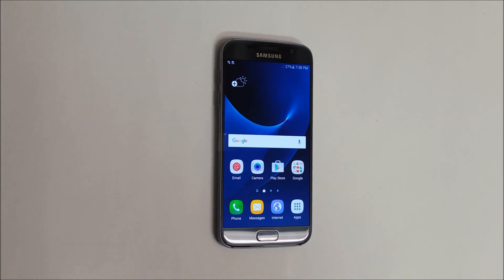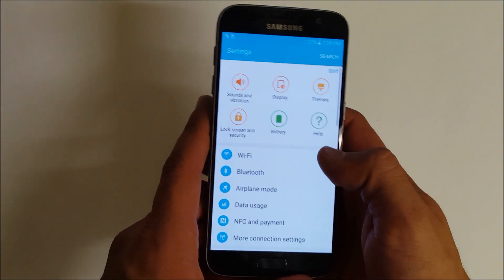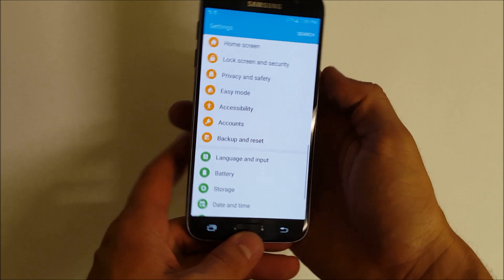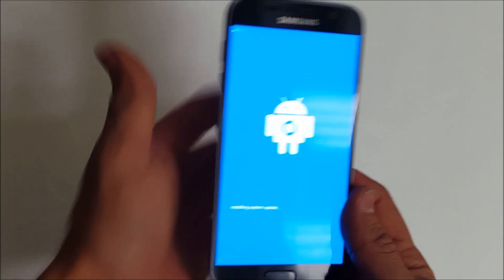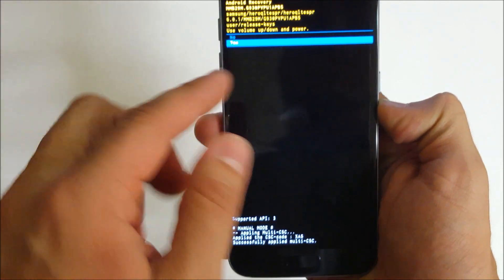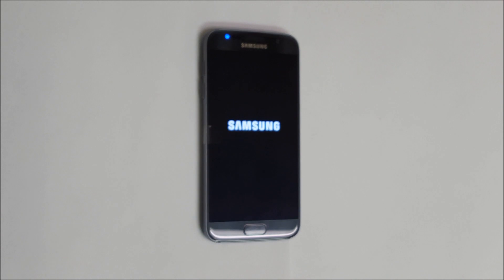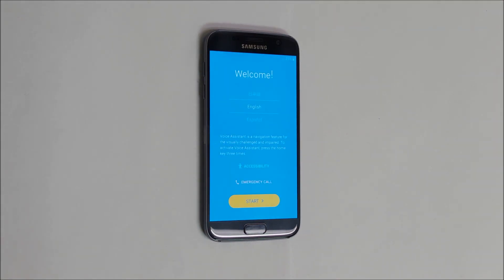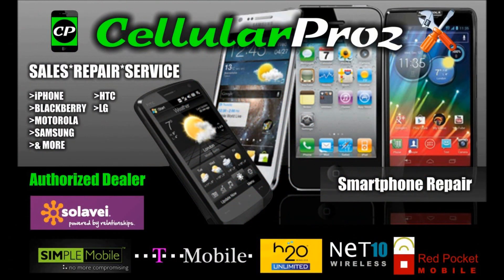How To Reset Samsung Galaxy S7 - Hard Reset and Soft Reset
This is a video on how to perform both methods of factory reset on a Samsung Galaxy S7. Soft reset and hard reset

All models -
Samsung SM-G930V Verizon
Samsung SM-G930P Sprint
Samsung SM-G930R4 Rogers, US Cellular
Samsung SM-G9300
Samsung SM-G930F International
Samsung SM-G930T T-Mobile
Samsung SM-G930A AT&T
Samsung SM-G930W8
Samsung SM-G930